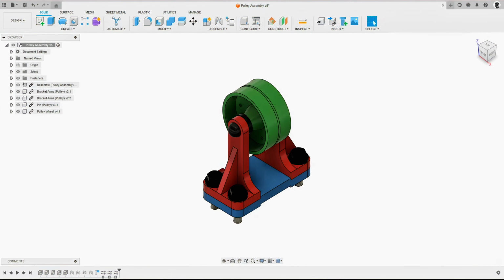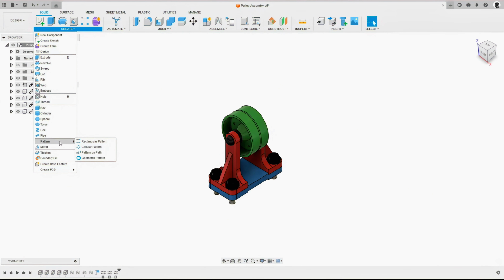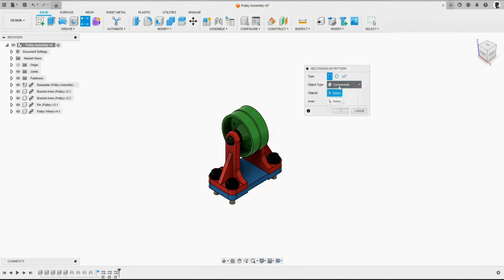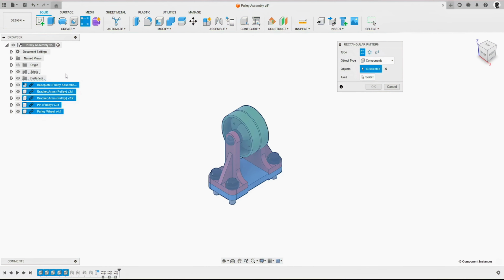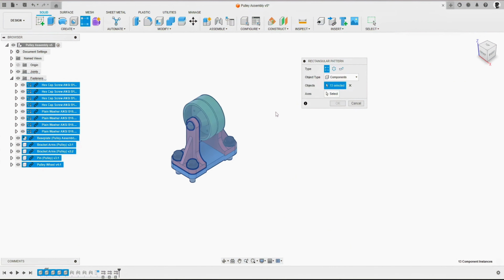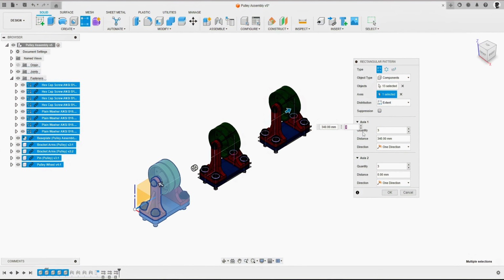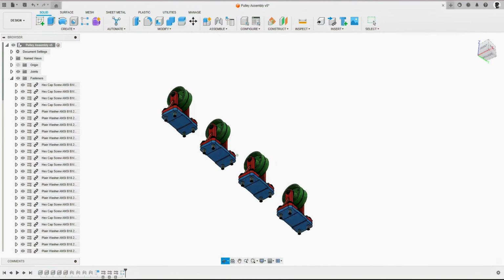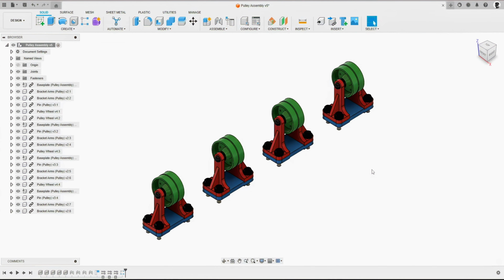Pattern Components in Autodesk Fusion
How to Pattern Components in Autodesk Fusion.
This lesson demonstrates how to pattern an entire assembly in Fusion 360 using the Rectangular Pattern tool. It shows how to select all components (including fasteners) and pattern them along an axis to create multiple instances of the complete assembly, populating the browser with the new components.